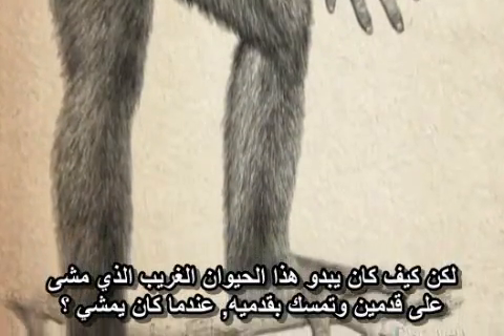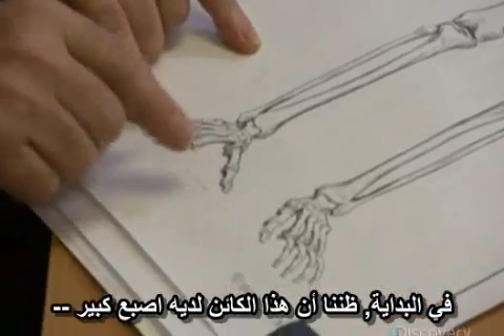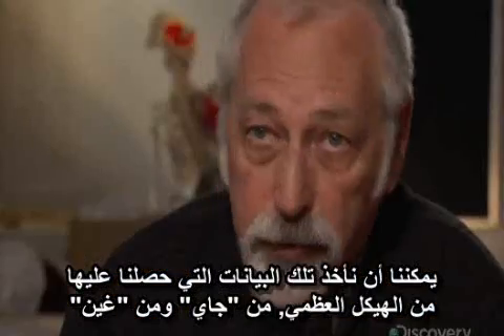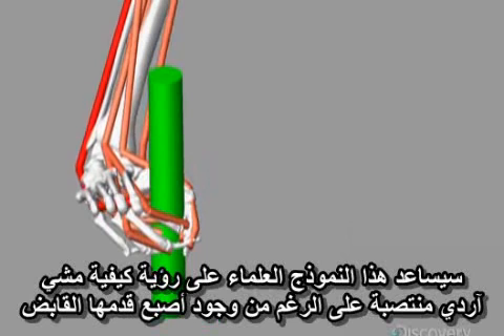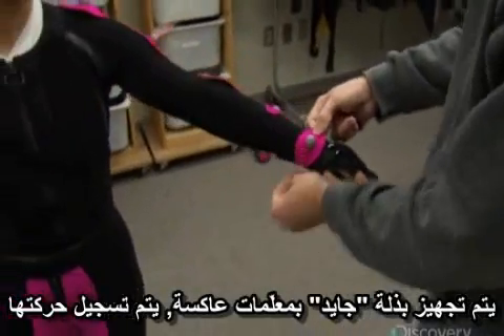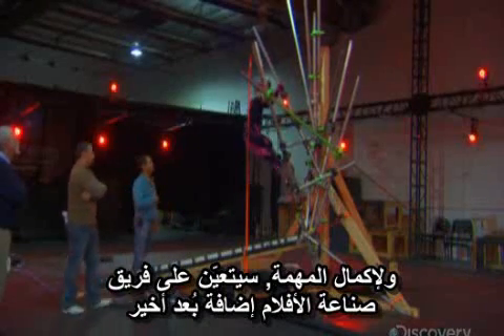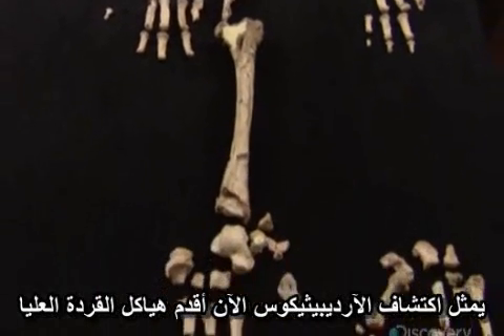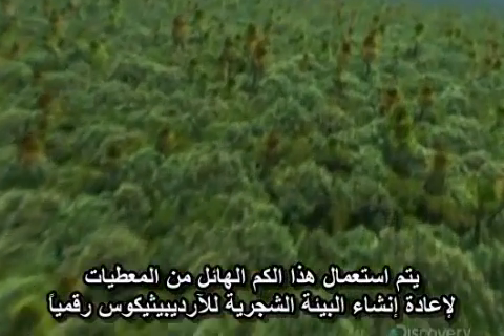قنـاة ديسكوفري - اكتشاف اردي 7/9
وثائقي عن قناة ديسكوفري يكشف تفاصيل آردي مباشرة من الفريق العلمي الذي قام بهذا الاكتشاف